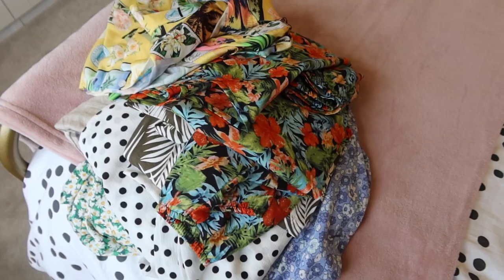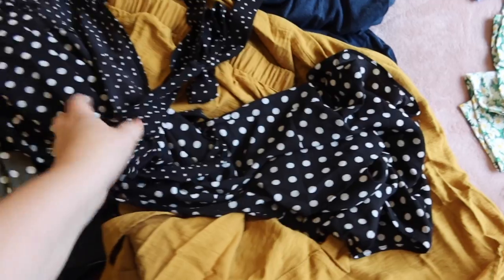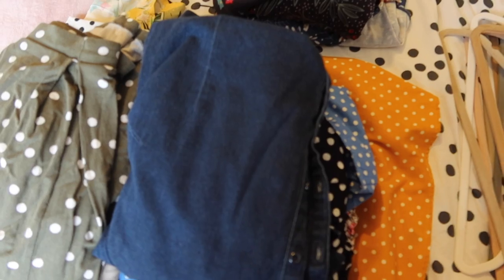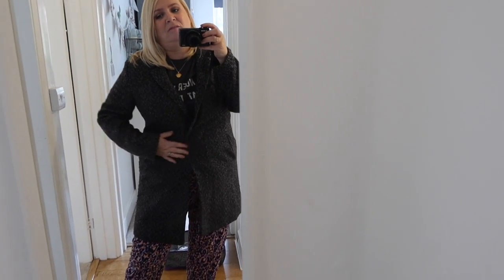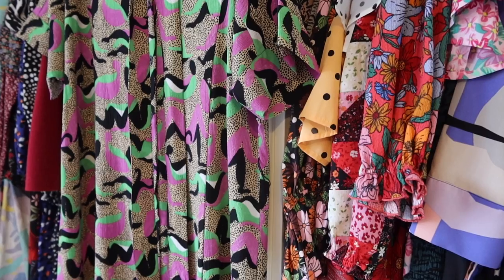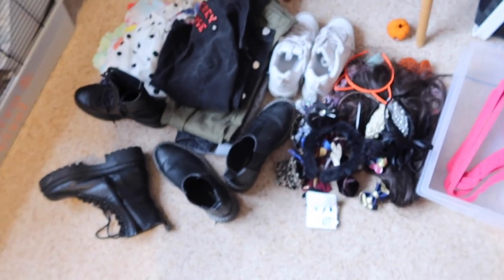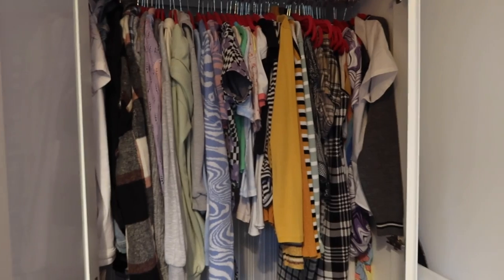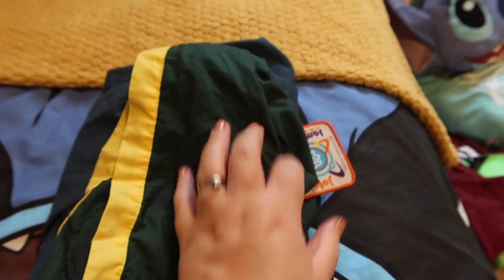ORGANISE MY WARDROBE WITH ME! Decluttering, Try Ons & Plus Size Outfits I Love!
⭐️I chat & declutter summer clothes & swap in my favourite autumn bits!

📚 My lovely book of poetry 'Will I Ever Pee Alone Again?' is out USA or in Canada

brummymummyof2
Optimus Talent LTD
Bentick House
3-8 Bolsover Street,
Fitzrovia, London,
W1W 6AB

Hello! I'm Em an award winning U.K based creator. I live in Birmingham with my two lovely children, my husband Stephen, our Zuchon Margot, Rats Churro and Pretzel and Hamster Nazzy! On a Wednesday and Saturday at 7am I post lovely chatty videos. From hauls to vlogs to chats to Disney fun!